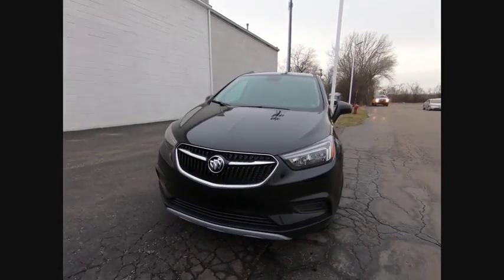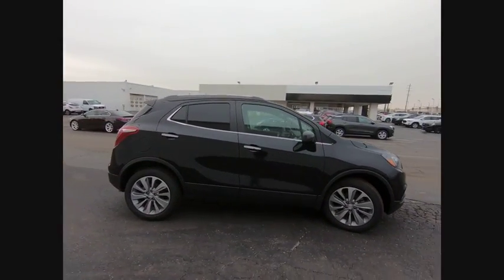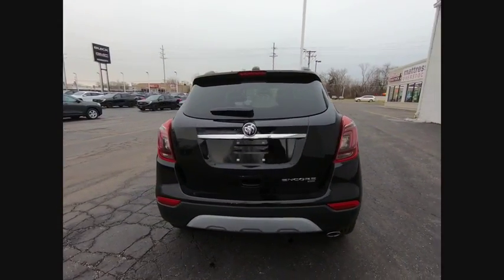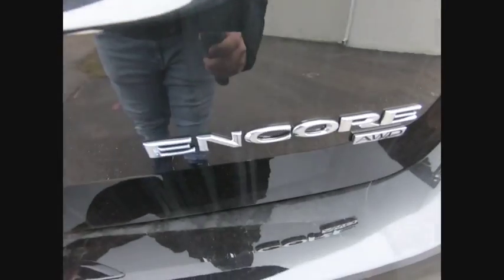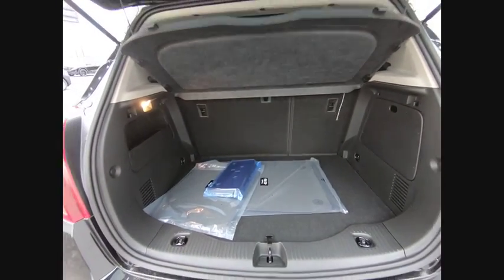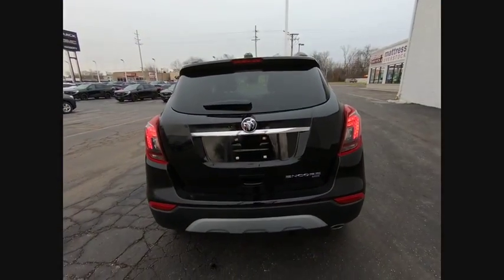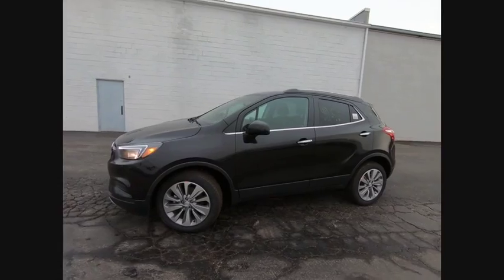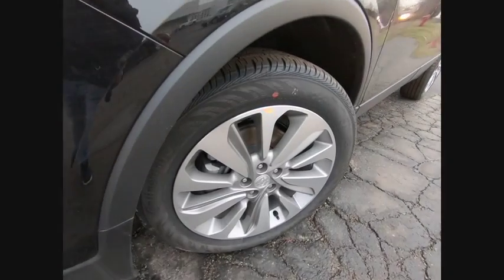2020 Buick Encore 43609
2020 Buick Encore Preferred